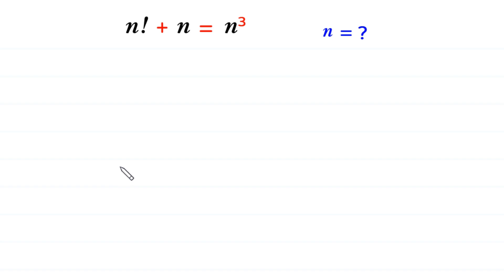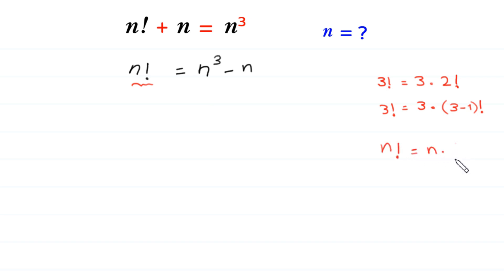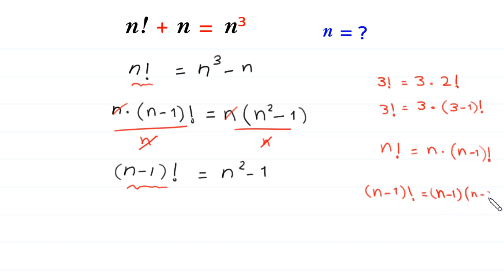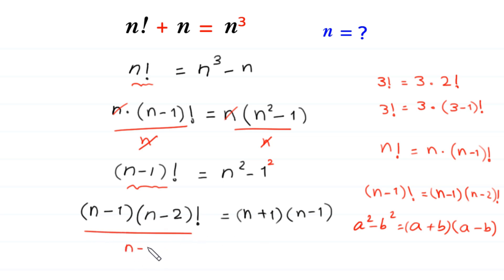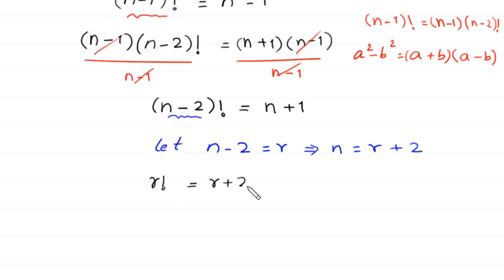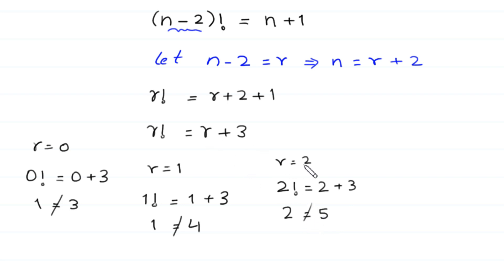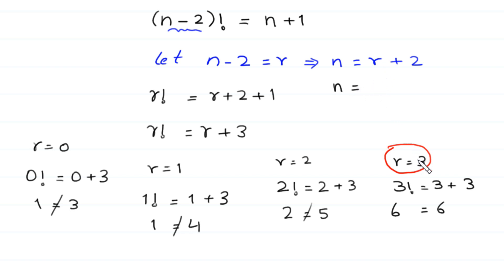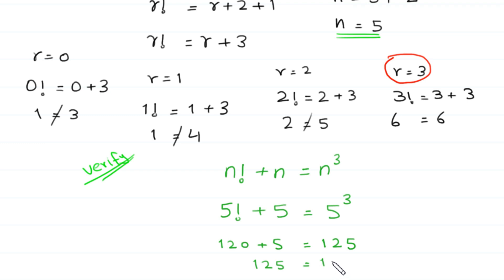A Nice Algebra Problem | Math Olympiad | Factorial Equation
math olympiad
olympiad math
math
maths
algebra
algebra problem
equation
exponential equation
a nice exponential equation
radical equation
a nice radical equation
math tricks
imo
Find the value of n?
How to solve n! + n = n³

In this video, we'll show you How to Solve Math Olympiad Question A Nice Algebra Problem n! + n = n³ in a clear , fast and easy way. Whether you are a student learning basics or a professtional looking to improve your skills, this video is for you. By the end of this video, you'll have a solid understanding of how to solve math olympiad exponential equations and be able to apply these skills to a variety of problems.